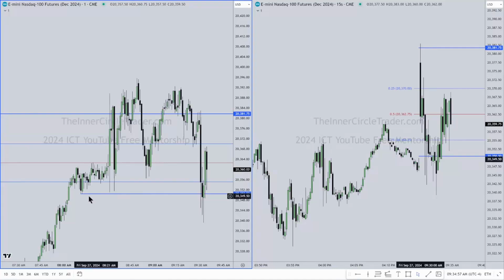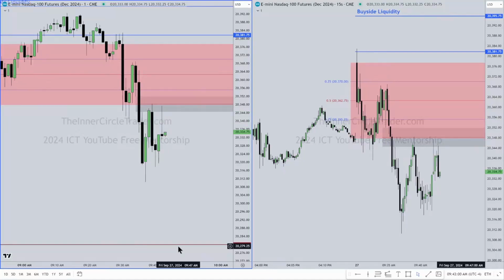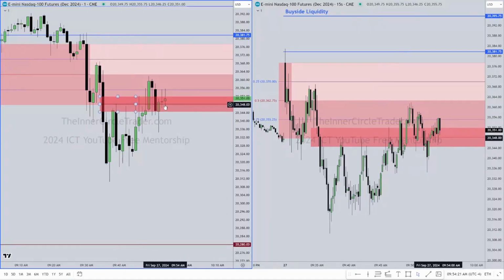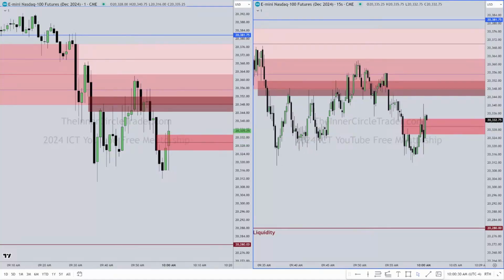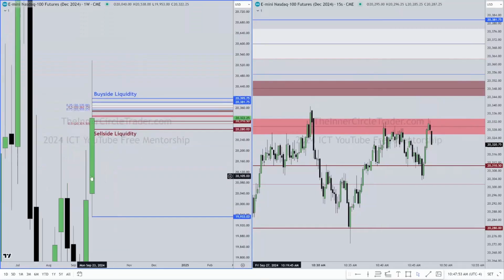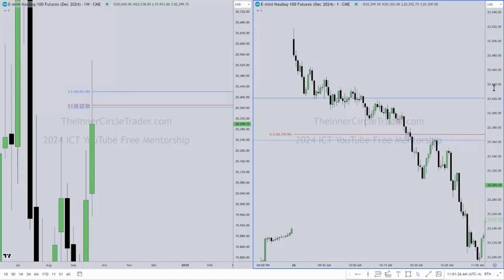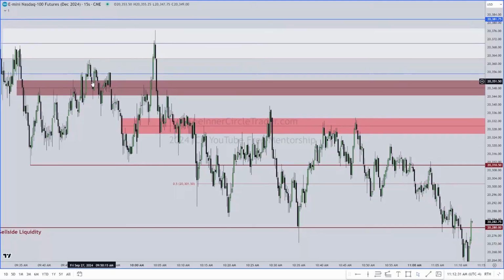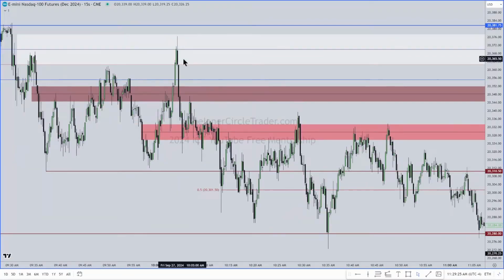Lecture 36 How To Identify High Resistance Liquidity Conditions